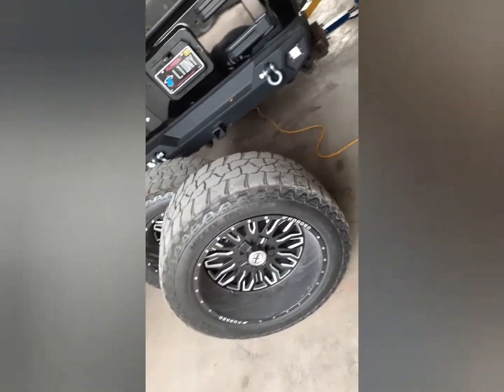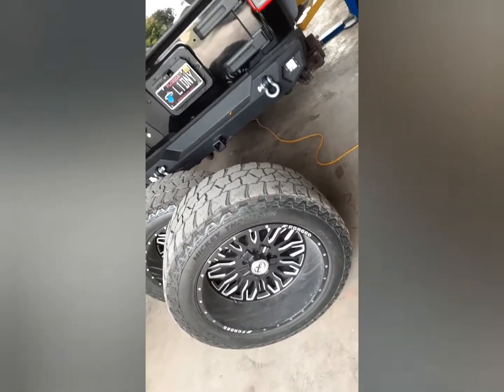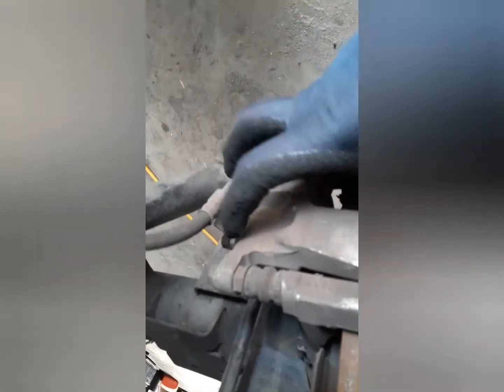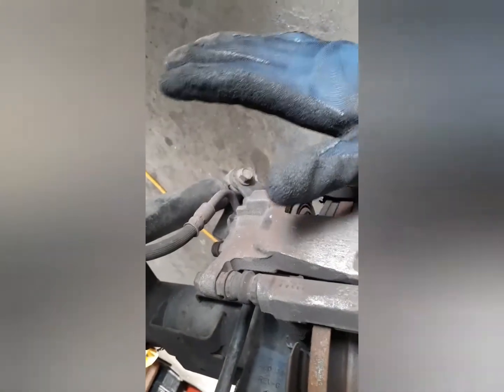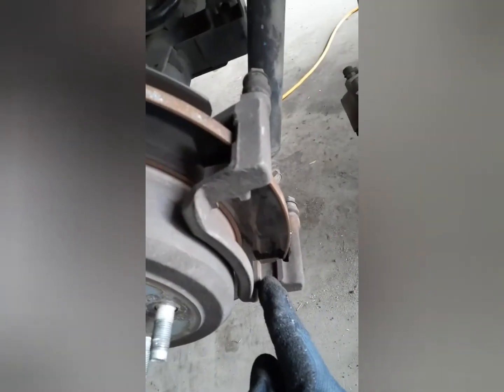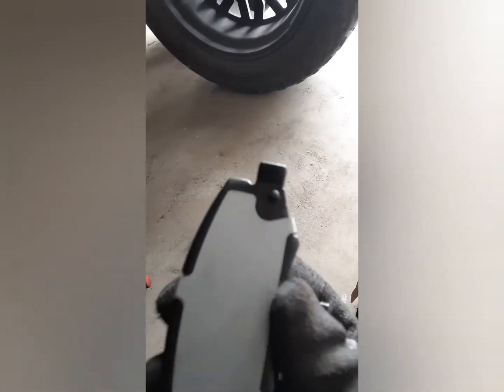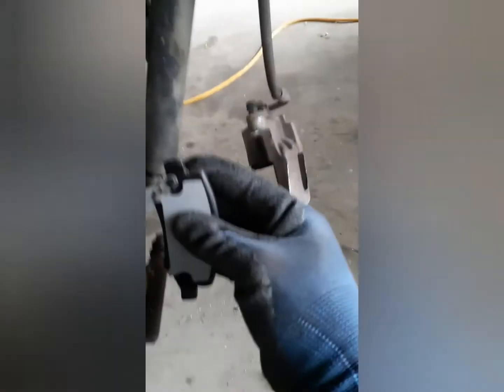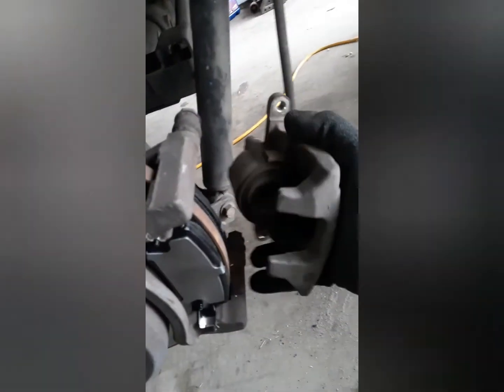How to do brake home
Jeep wrangler brake pads replacement